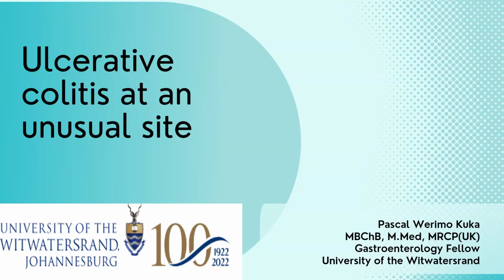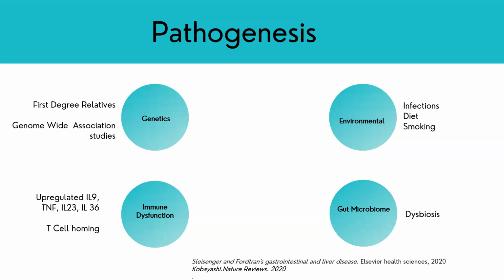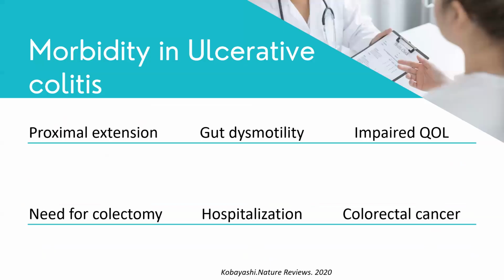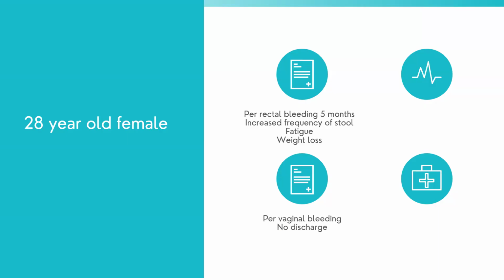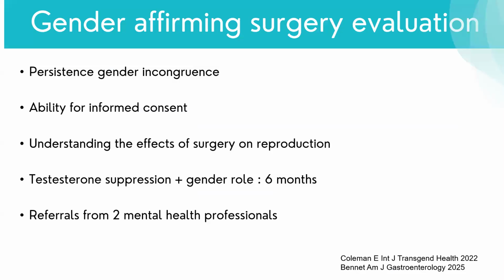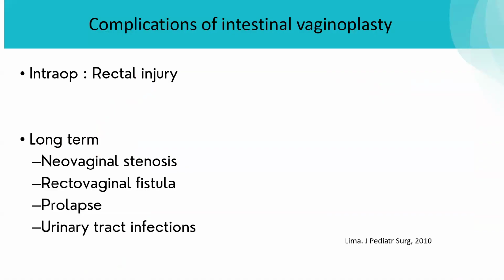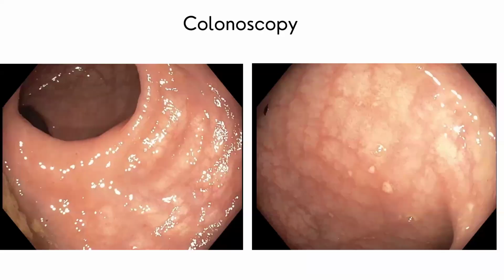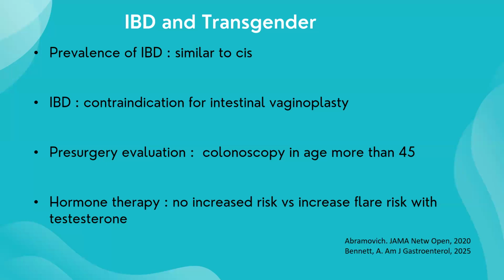Ulcerative colitis in an unusual anatomic site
Date: 7 November 2025 @ 08:00
Unit: Gastroenterology
Chair: Dr Neo Seabi
Presenters: Dr Pascal Kuka